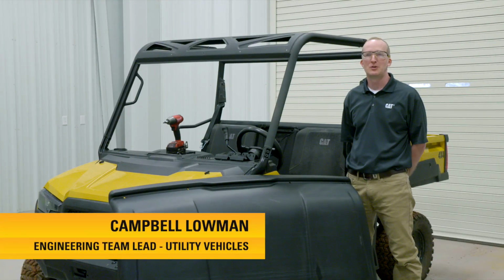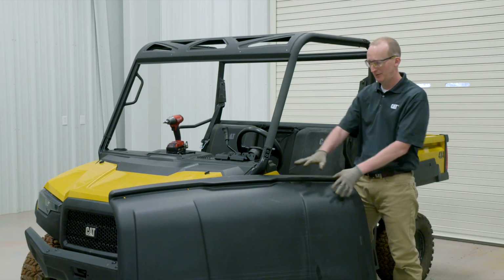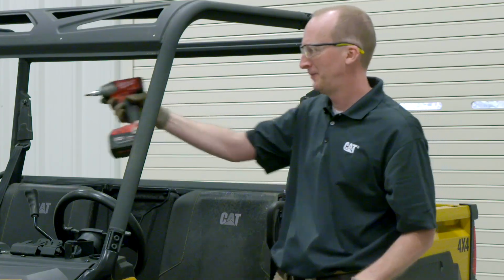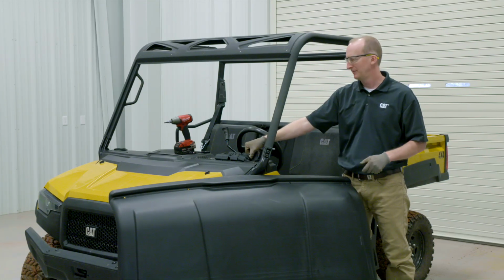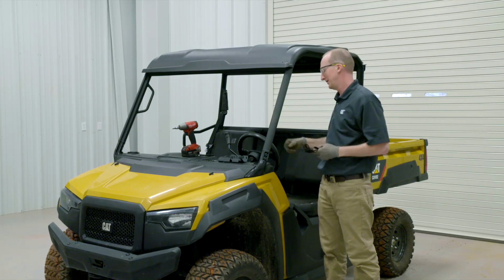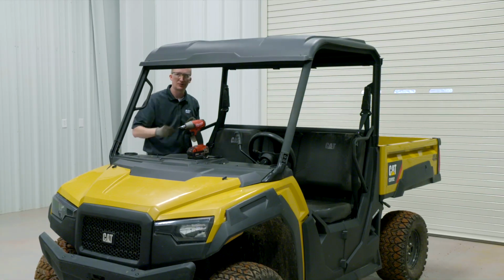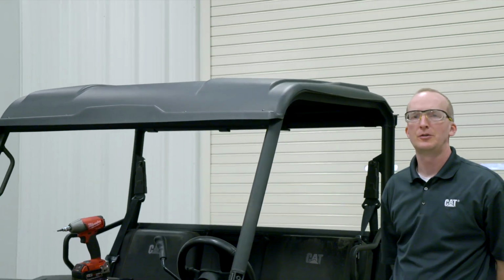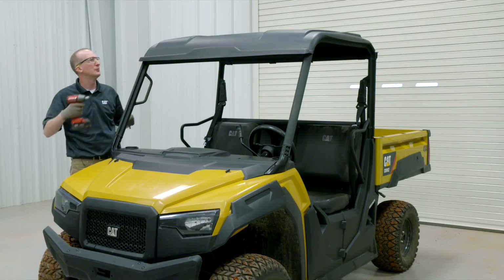Hard Roof Install | Cat® Utility Vehicle DIY Series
| This DIY video will demonstrate the ease of installing a hard roof on your CUV82 and CUV102 D Cat® Utility Vehicle.